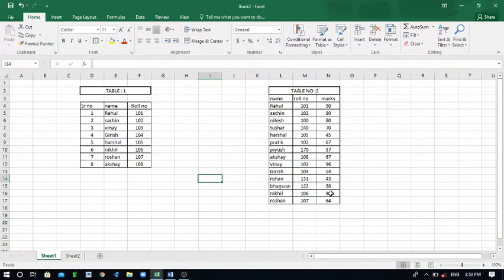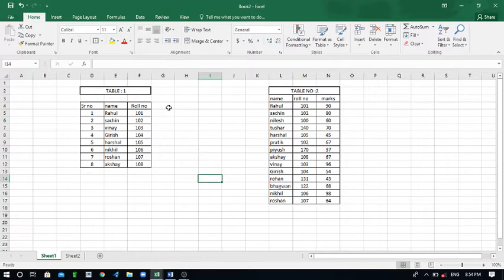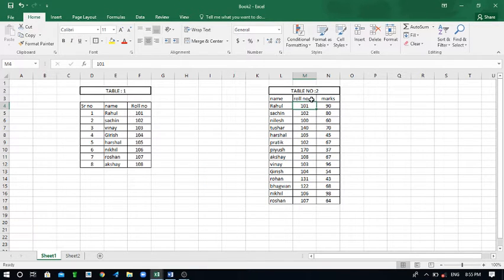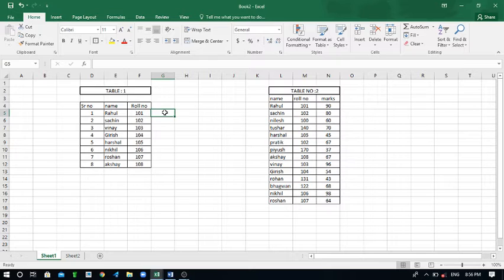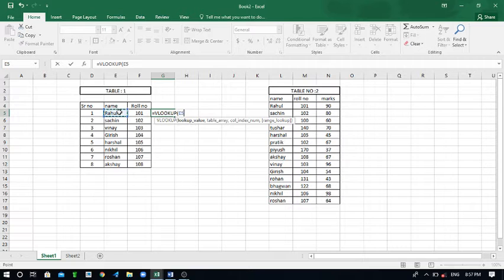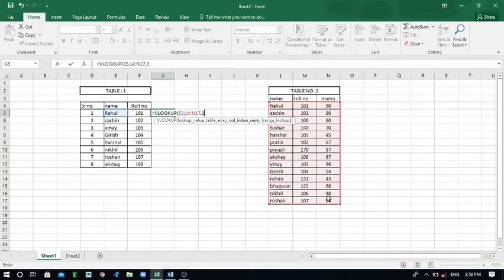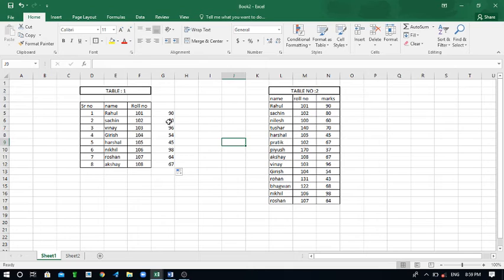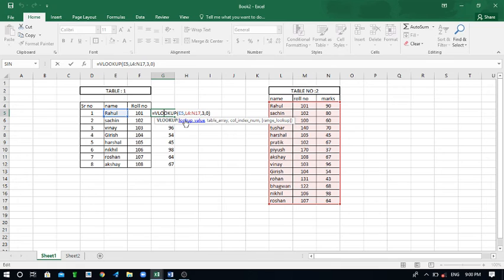MS Excel / Vlookup in Excel / Advance in Excel / Skills Excel / Skill Yt/ Industrial Skills Hotspot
Do You know how to use Vlookups in Excel
Industrial Skills
Advance Excel
Industrial Skills
Skills During job